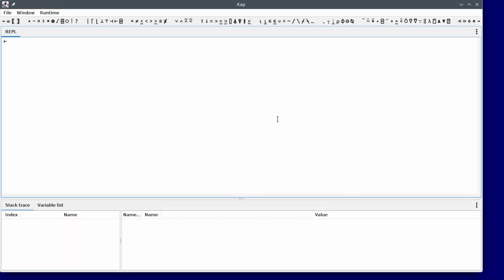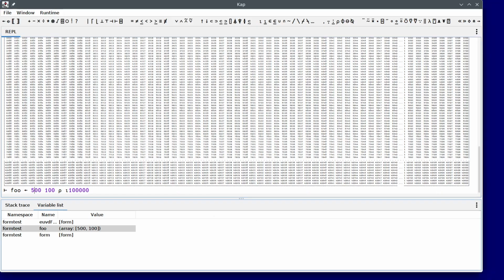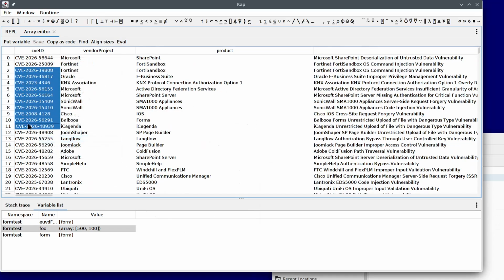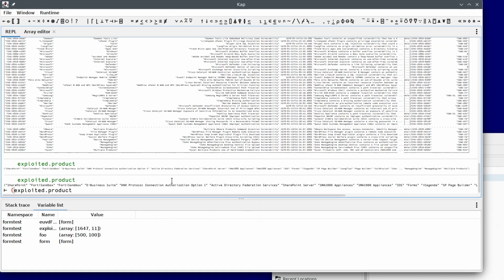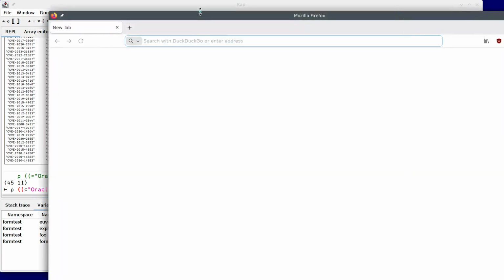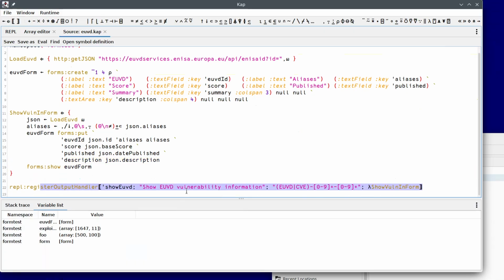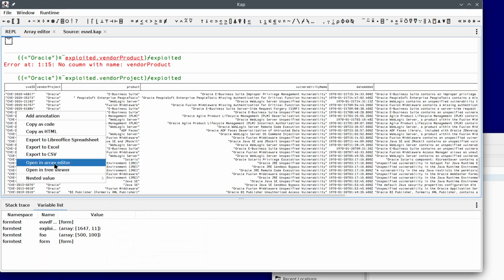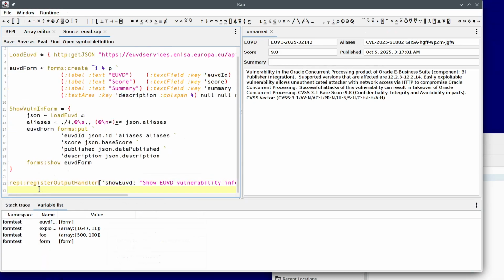UI integration from Kap